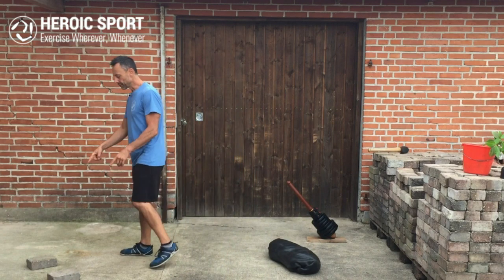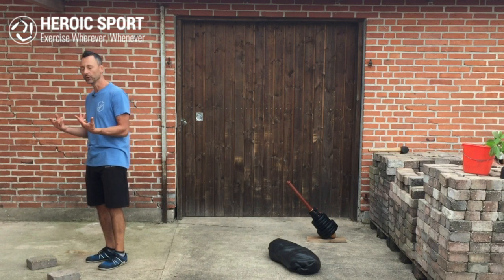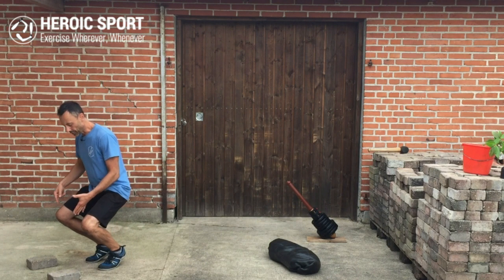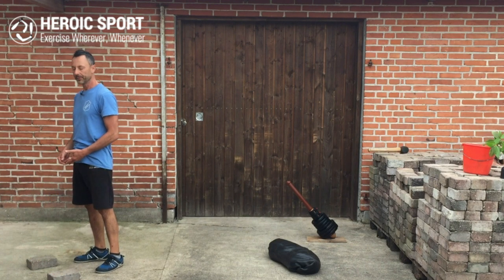Dangal workout | Heavy club, sandbag & bodyweight circuit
Indian clubs were a part of a larger system, where things like wrestling and weight lifting in one form or another where included.
When the Brits took the clubs back to Europe, the lighter version of the indigenous clubs were integrated into the physical culture of the day, which also included gymnastics, boxing and fencing.

Lifting heavy things, and combining athletic pursuits and disciplines goes hand in hand with Indian clubs for developing all around fitness and strength. Don’t be a one trick pony!

⏰TIMESTAMPS⏰
0:00 Intro & demo of the exercises
2:42 Dangal workout
What can Indian clubs do for you?

❂ Physical benefits
Gently mobilizes the shoulders, elbows and wrists and improve range of motion
Strengthens the shoulder girdle and grip ( muscles and connective tissues) in its full range of motion
Consists of compound movements in multiple planes
Provides low impact cardiovascular exercise
Assists recovery from intense training
Improves the 3 pillars of physical literacy (body control , locomotion and object control)

❂ Mental benefits
It is fun and you forget you are training.
The rhythmic and repetitive patterns are highly meditative and calm the nervous system, like meditation.
Cross crawl exercises and other challenging moves improve learning capacity and stimulate neurogenesis, the creation of new brain cells.

❂ Heroic Sport | An ancient discipline
We have created the Pahlavandle ™ range to make it affordable for everyone to discover the benefits of swinging clubs.
Our clubs are easily adjustable, which is a modern twist on the ancient traditional Indian clubs used to train Tamil and Persian warriors and wrestlers.
Indian clubs were used in Europe and USA for remedial gymnastics in the 18th and 19th century, by pioneers of physiotherapy.

We run instructor certifications (online and live), team building events and offer video downloads on our
All our educational material has been tested and structured since 2010, in a way that is easy for anyone to learn from home.

Best regards from Thierry & Ron